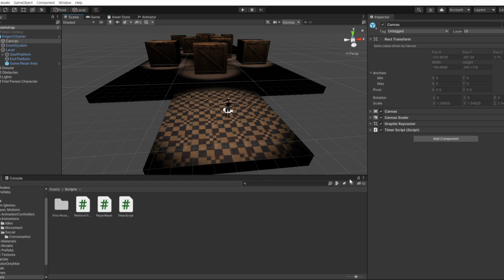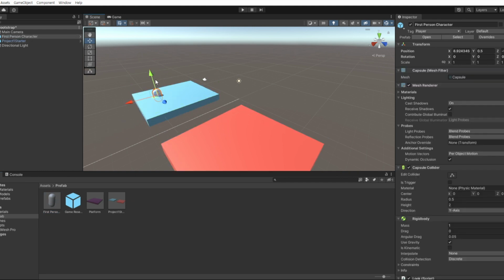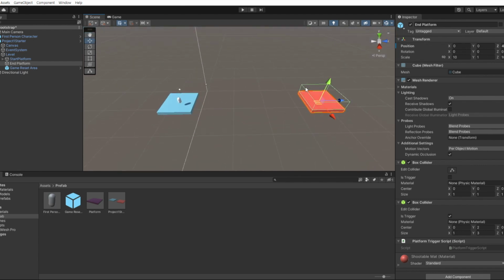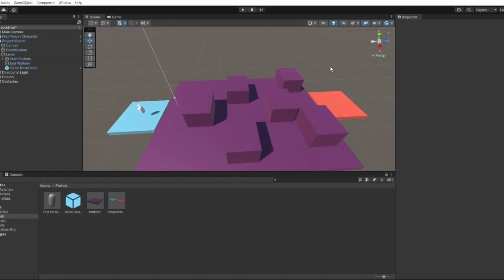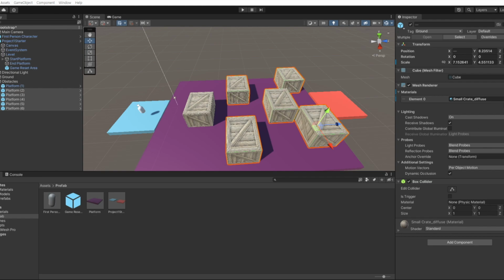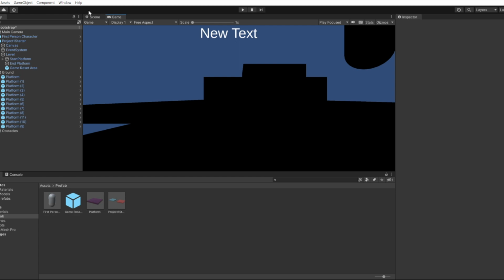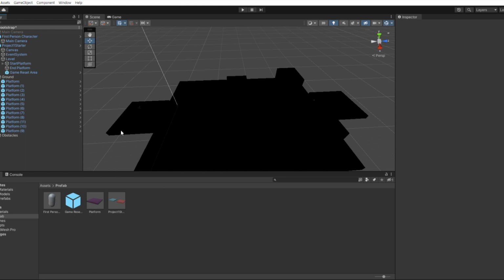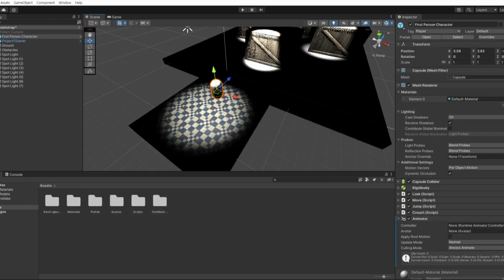Create a Unity Game in 5 Minutes!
Submission for Coding Minds Bootstrap Project.
Students can learn how to create a Unity 3D Platform game in less than 10 minutes!